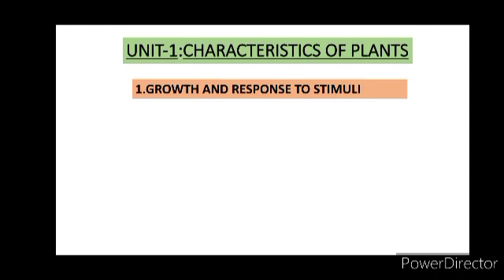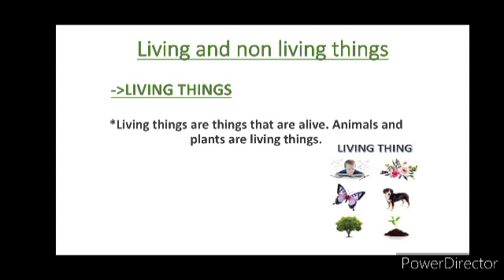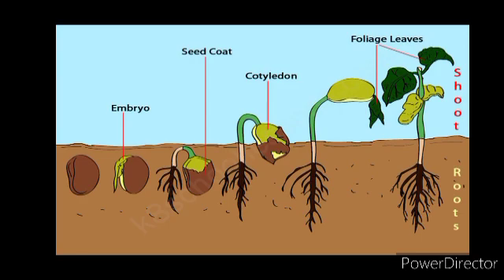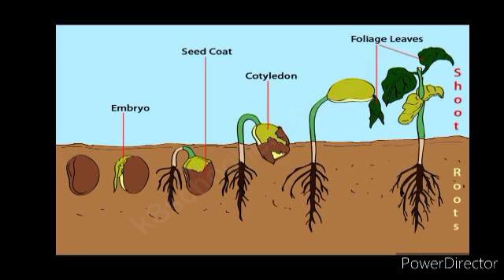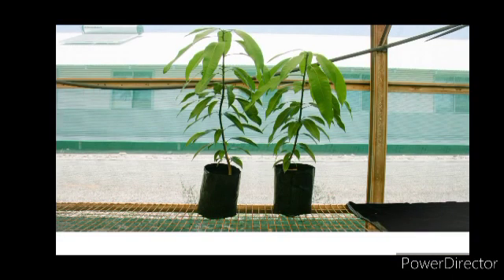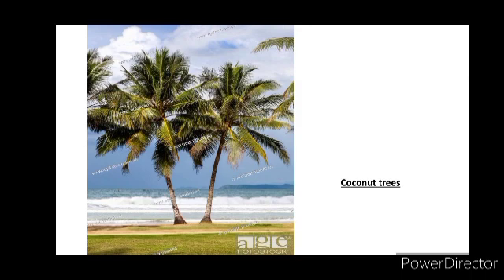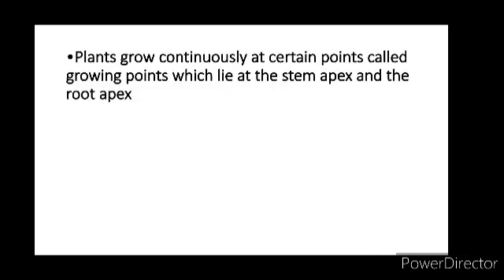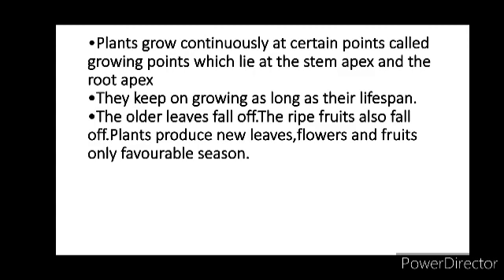Grade 5:State-Science-Growth and stimulus in Plants Part-1